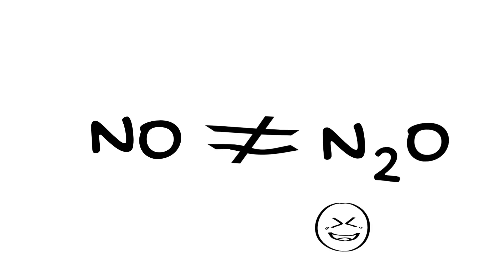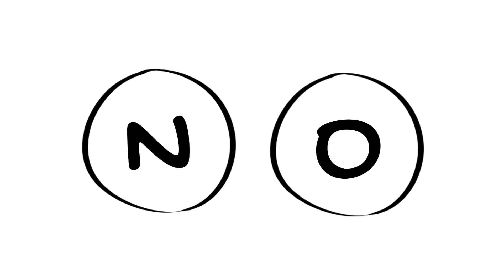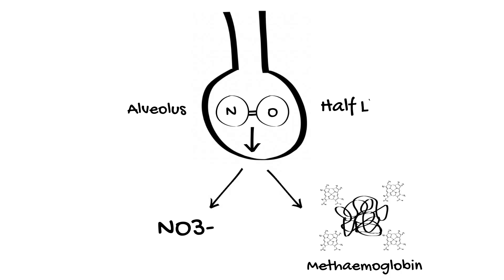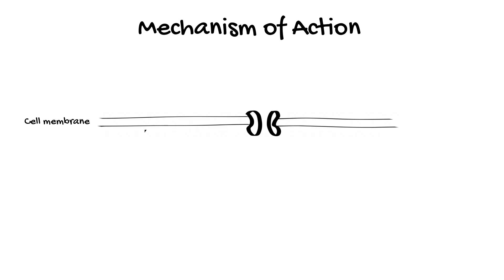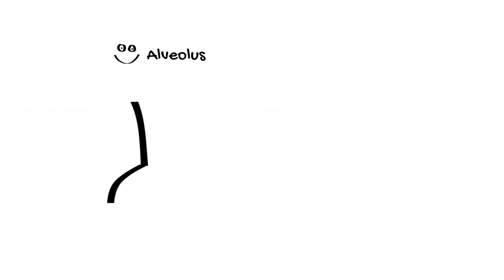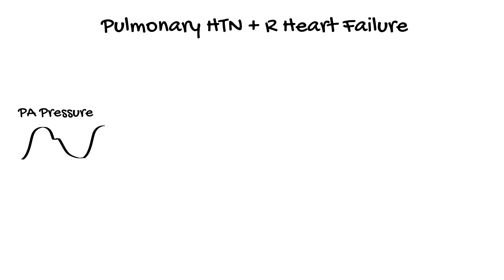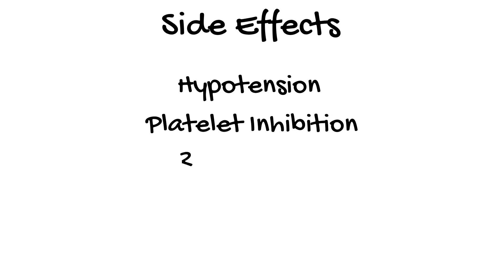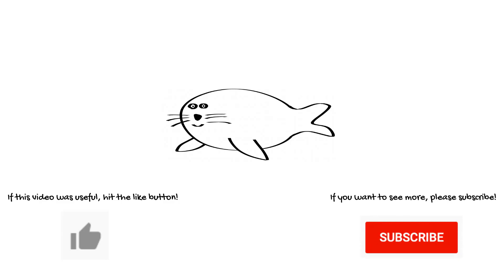Inhaled Nitric Oxide in ICU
In this video we examine the use of inhaled nitric oxide in ICU, reviewing the administration, mechanism of action, indications and side effects.